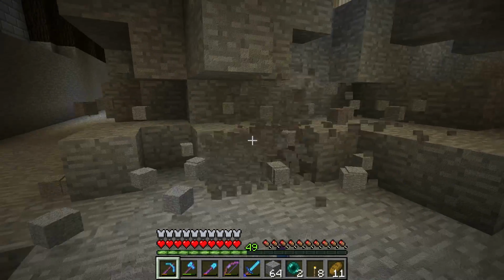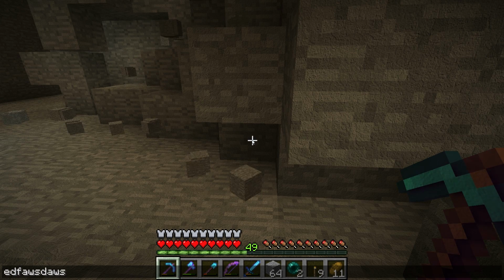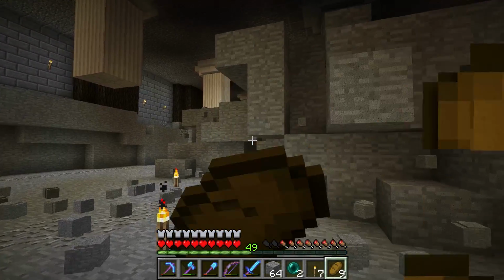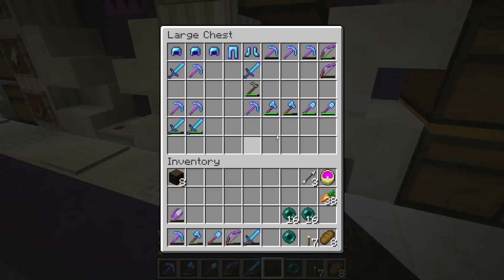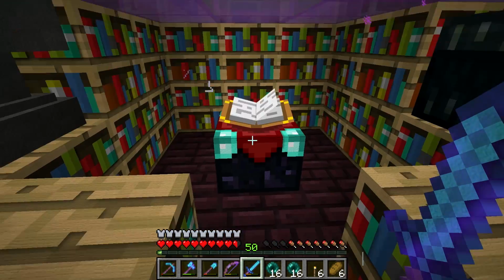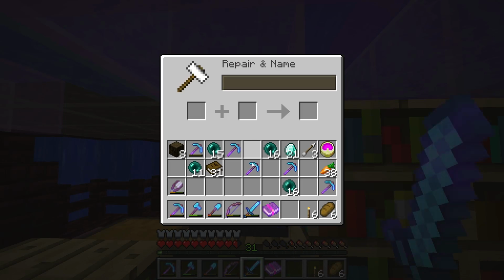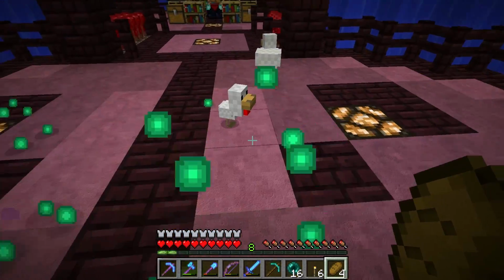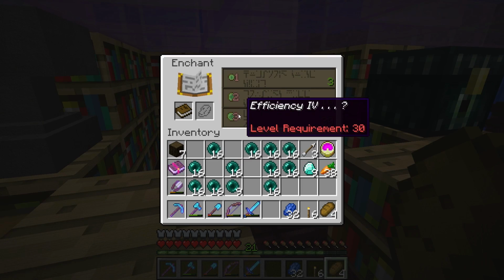Minecraft :: Minecraft Experience :: Episode 75 - Enderman Farm Enchanting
Good morning you beautiful people! Today we take a break from the same old building and head on over to the enderman farm where we can do some enchanting and use up almost all of our diamonds!